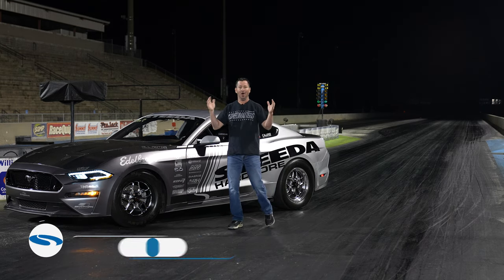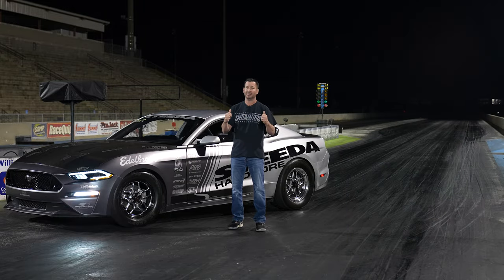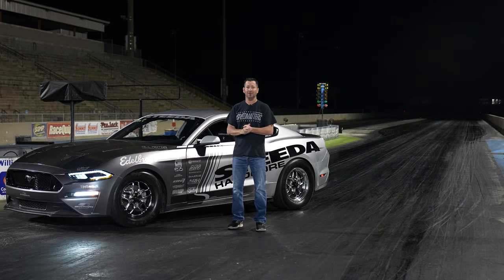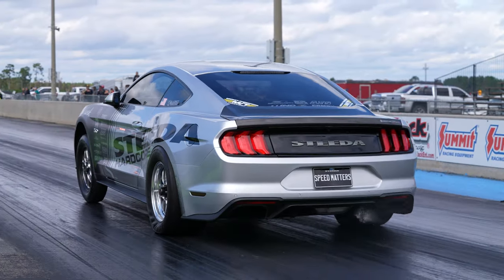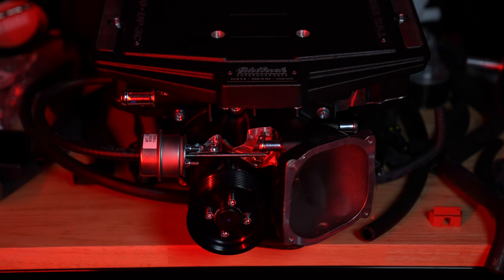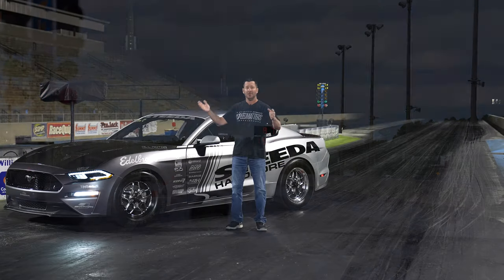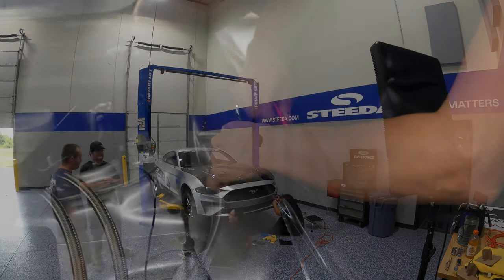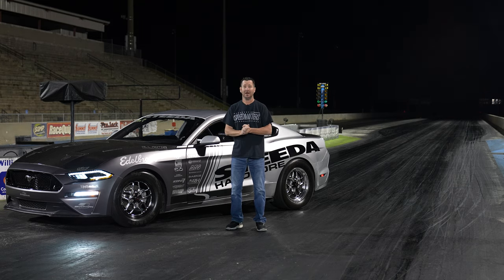Meet The New Edelbrock Supercharged Silver Bullet!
Trying to go faster is always an exciting challenge. In the past couple of months, we have tried to push the limits with our N/A Silver Bullet. This unfortunately resulted in a stuck injector that leaned out the entire passenger bank. So, we took a step back and strategized with one question in mind: "how do we take this car to the next level?" Forced induction. Partnering with Edelbrock was the natural step which allowed us to run their Stage 2 kit on top of a stock short block. With this combination, we're able to continue pushing the envelope!